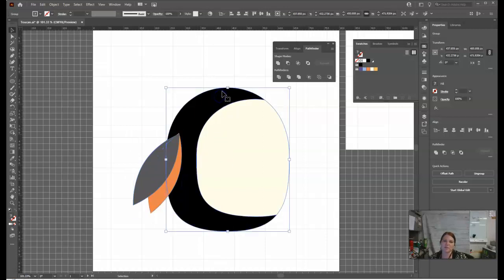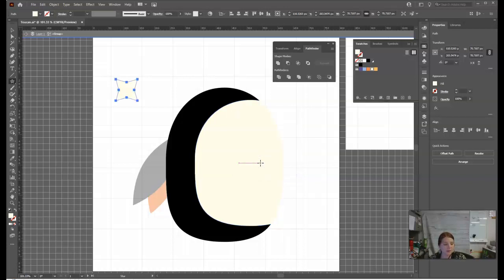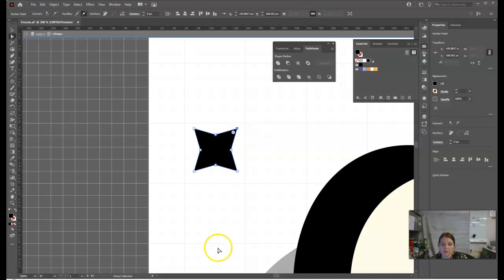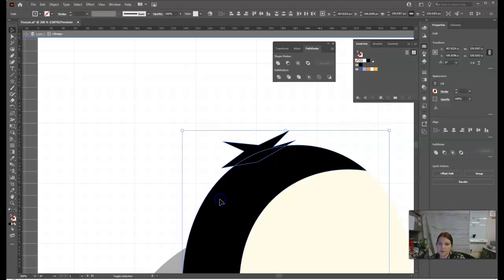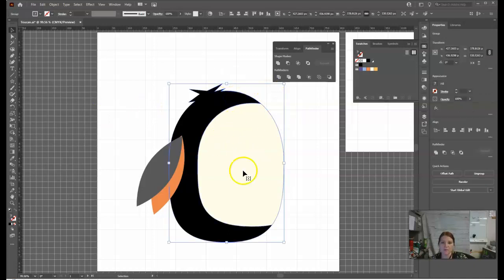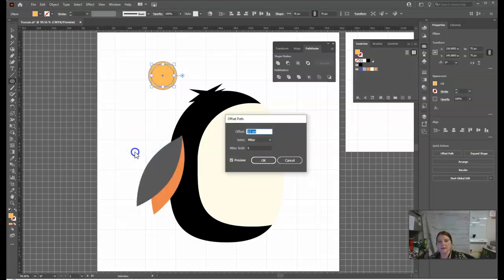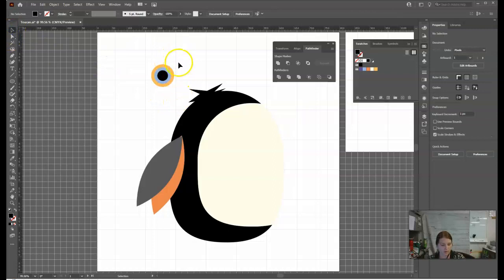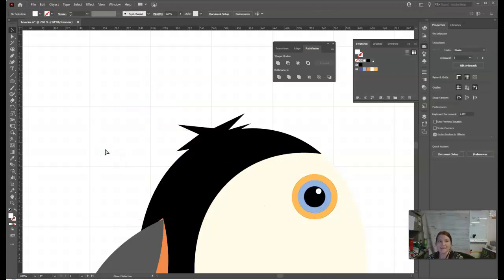Summer22 Toucan Workshop - Session B-5 - p8